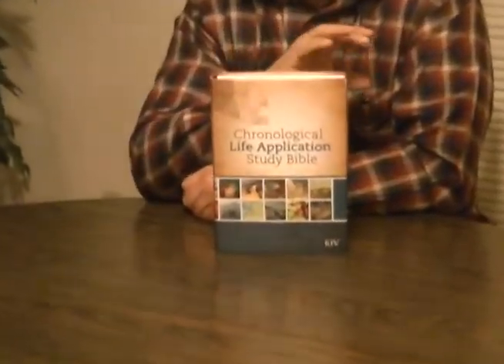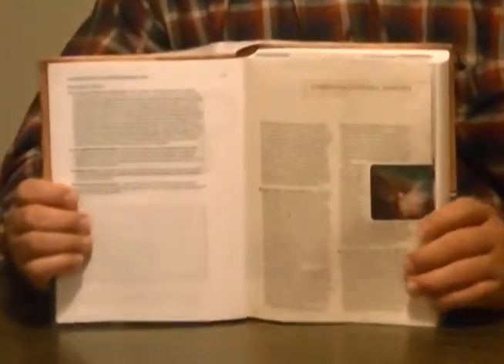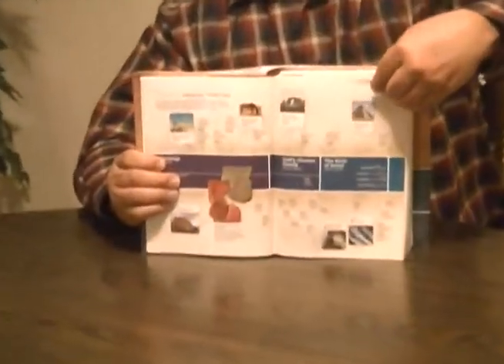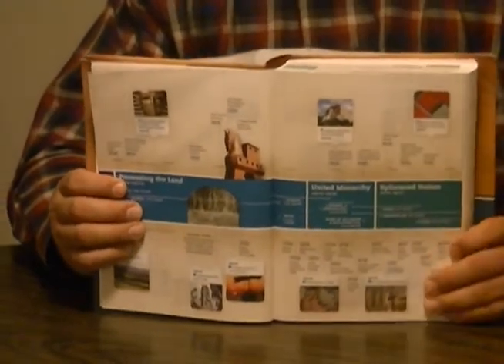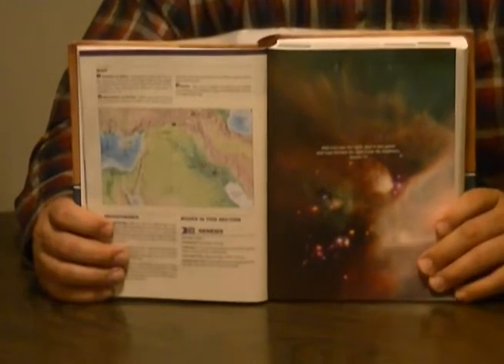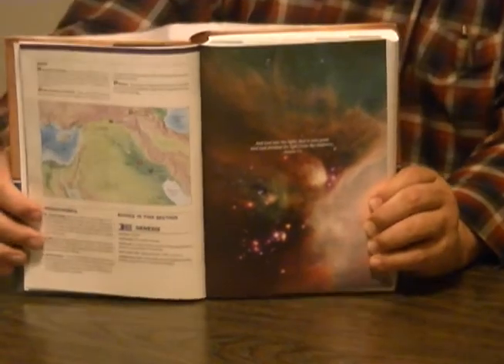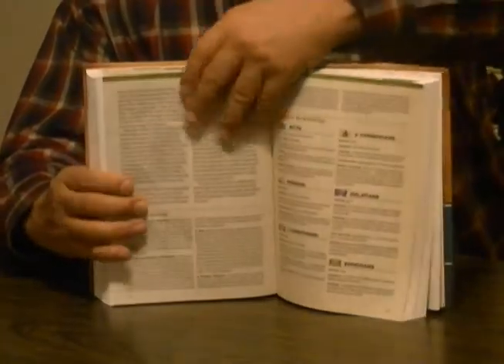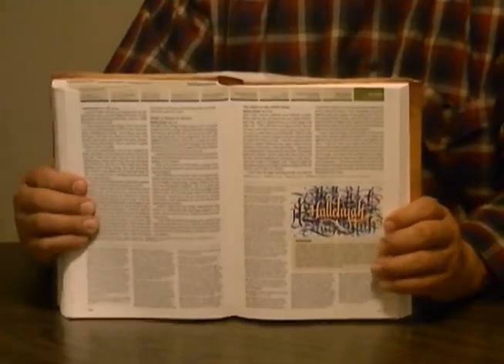Review The Chronological Life Application Study Bible KJV